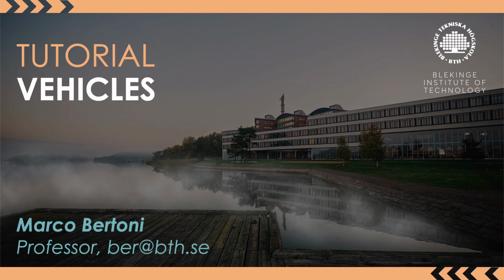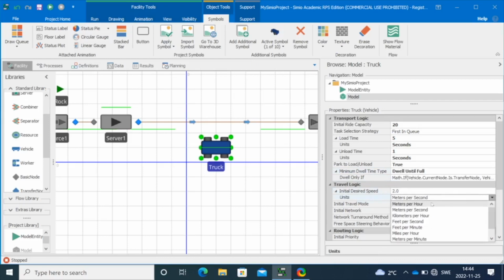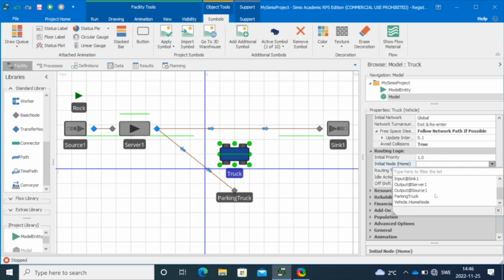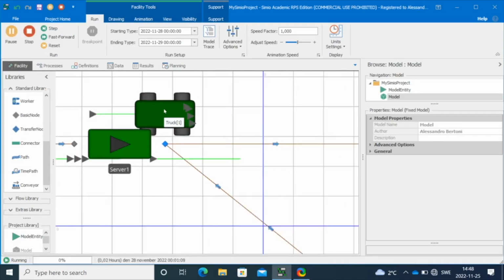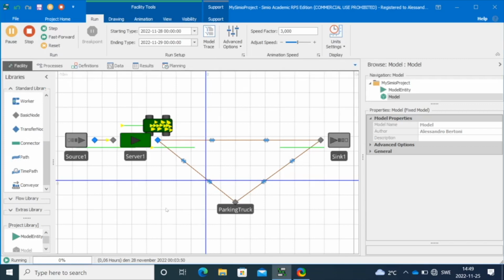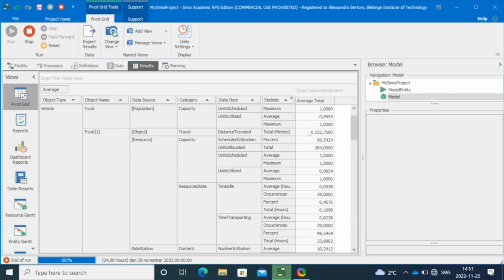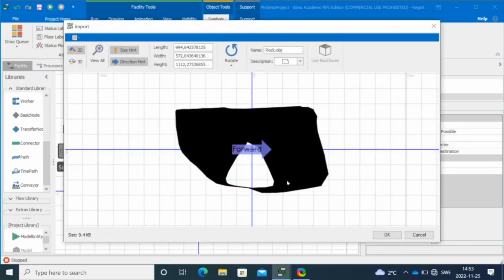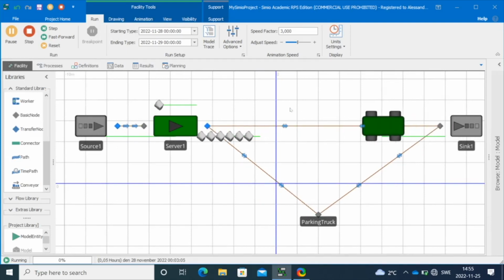SIMIO Vehicles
A short video to present the basic commands to model Vehicles in the SIMIO software.